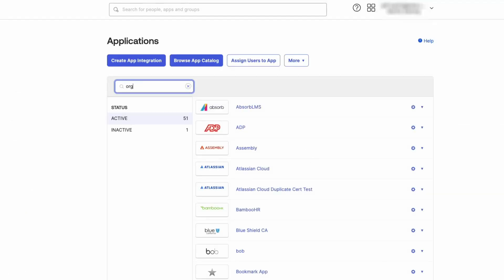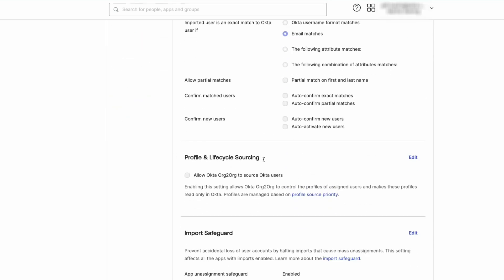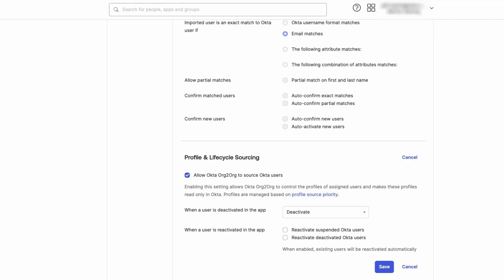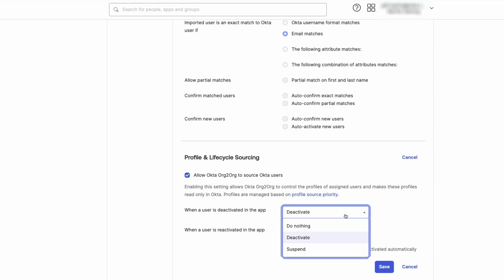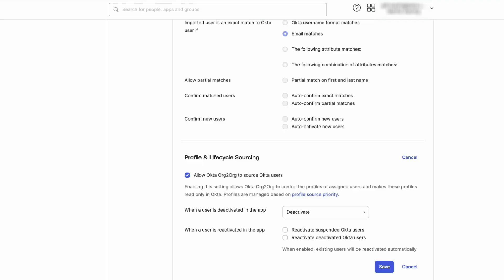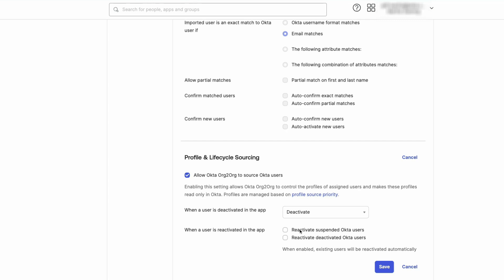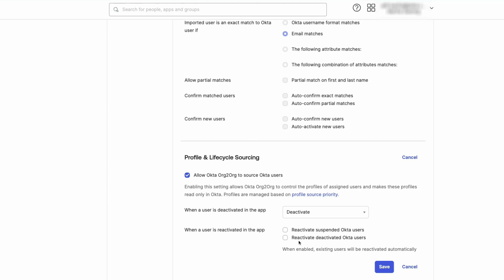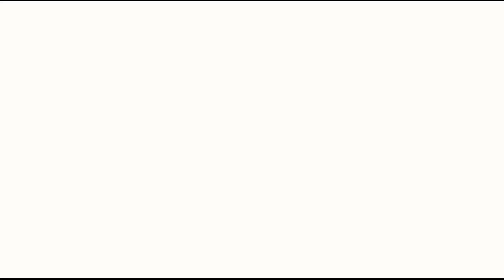Profile Sourcing | Okta Support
Learn how to set a profile source.